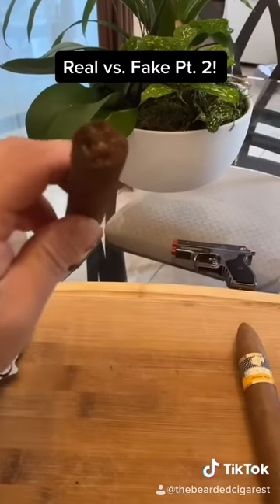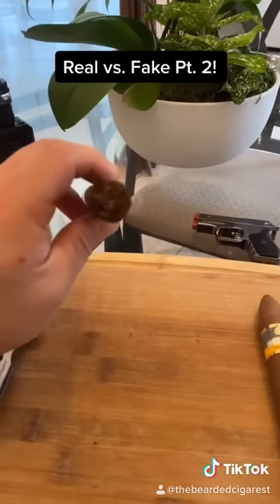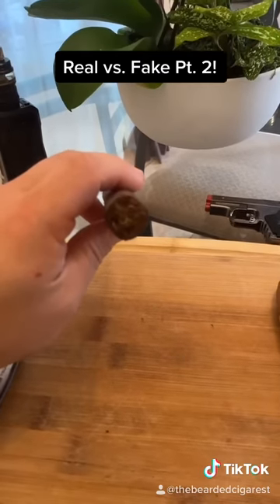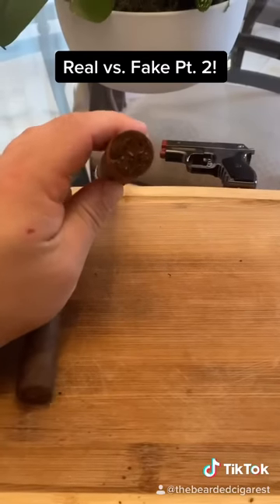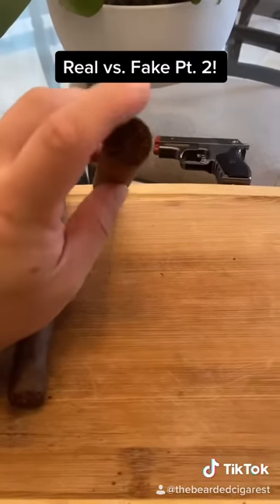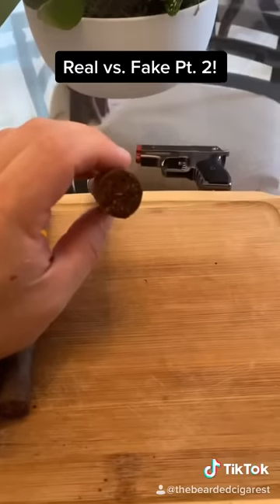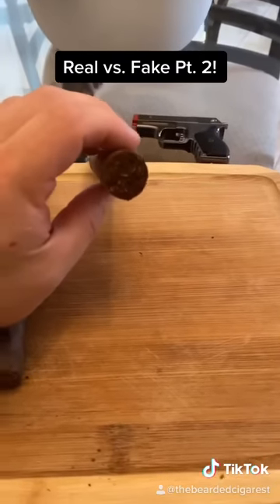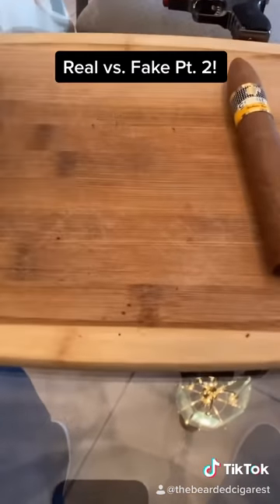Real vs Fake Cuban cigars Part 2